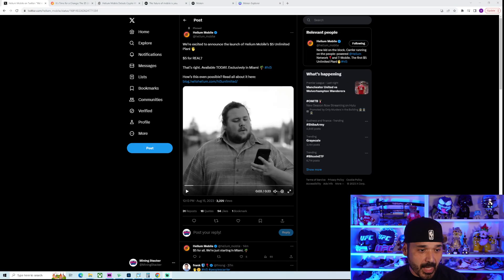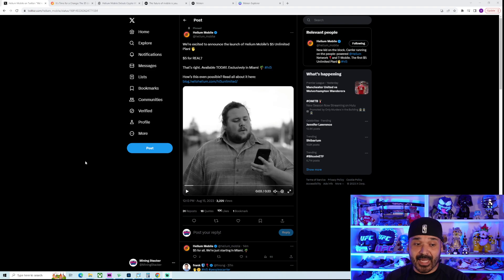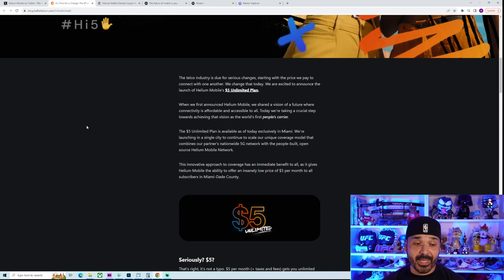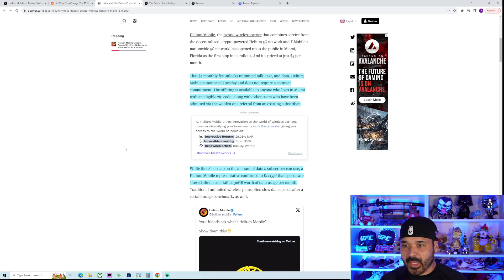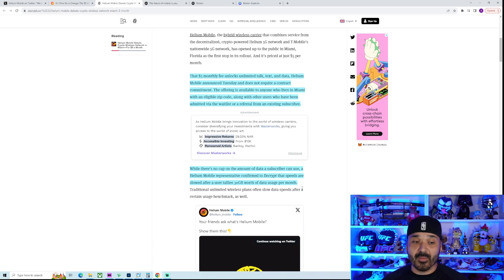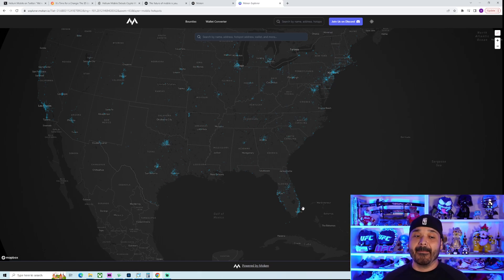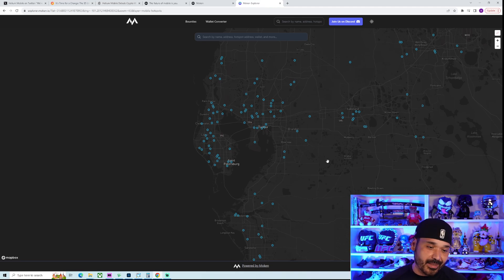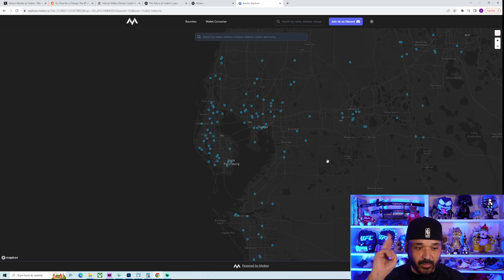Helium Mobile HNT 5g Cell Phone Plan Backed By T-Mobile Will Officially Be 5 Dollars a Month! CRAZY.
Going to talk about Helium Mobile's HUGE Announcemnt of a 5 dollar a month cell phone plan and why this is huge for crypto adoption,.